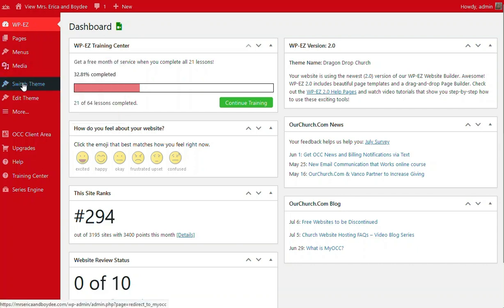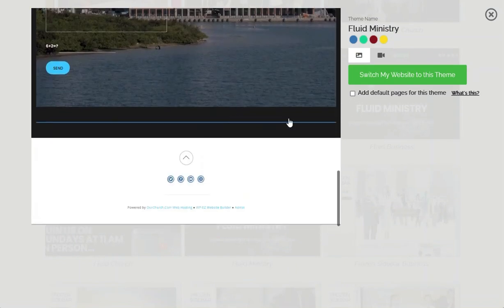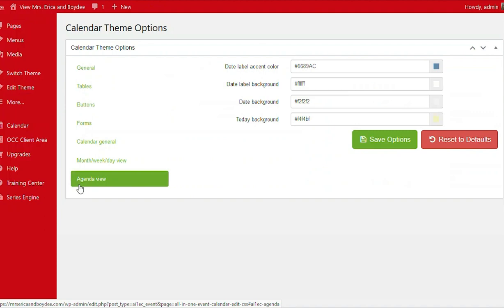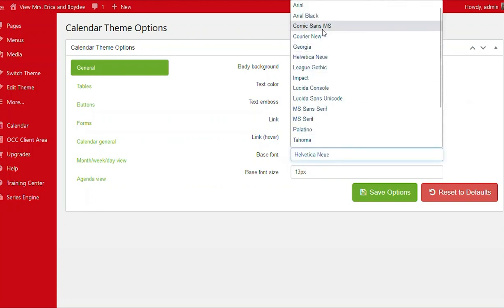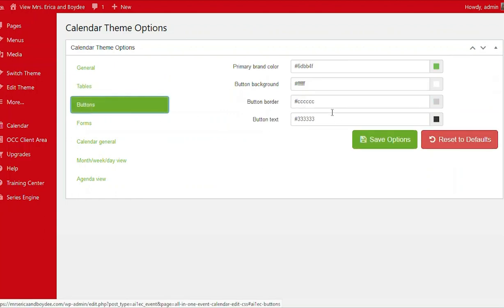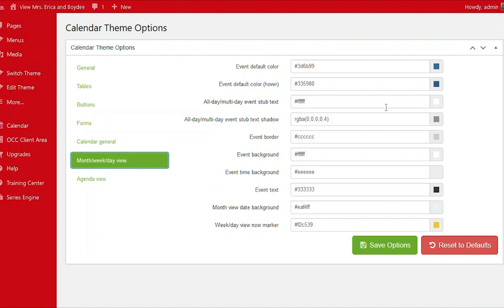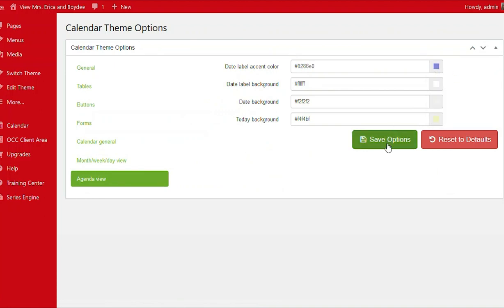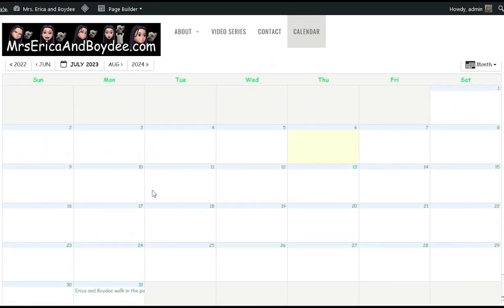WP-EZ Website Builder: Calendar - How to Change the Style of Your Calendar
How to change the colors and fonts used in your calendar with WP-EZ Website Builder